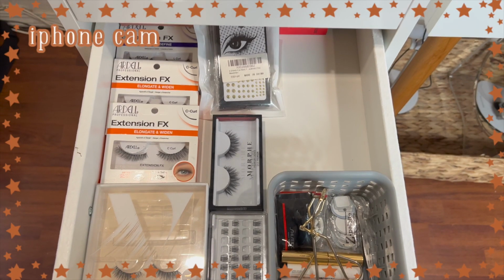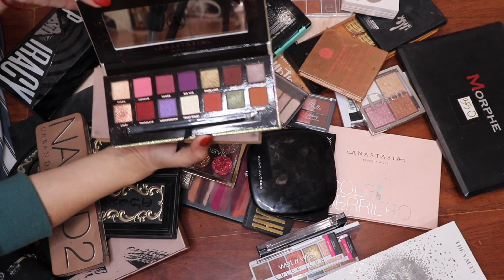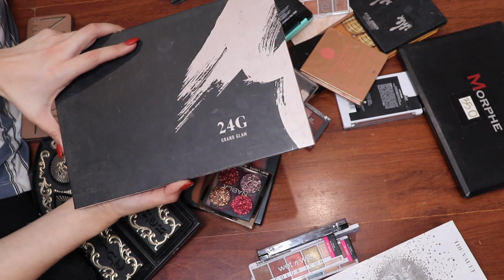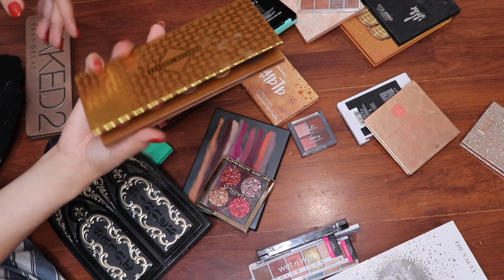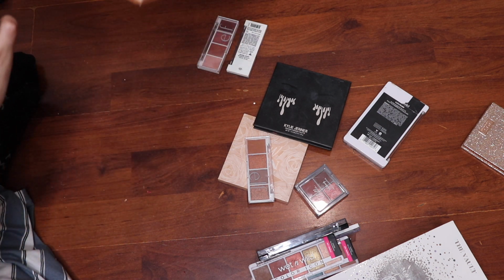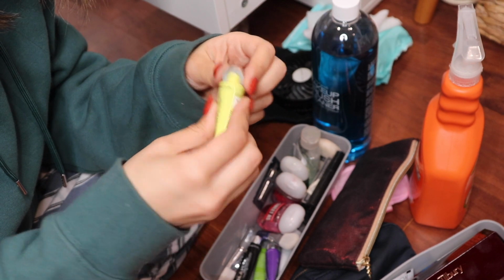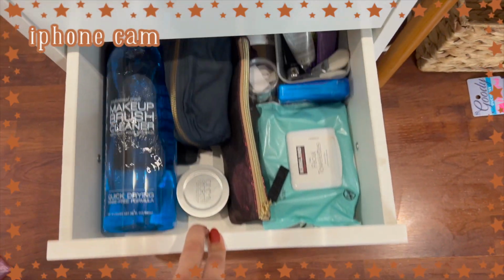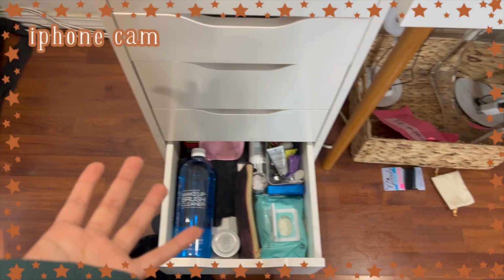let's continue to REORGANIZE & DECLUTTER my ENTIRE MAKEUP COLLECTION! pt. 2 | Winter 2021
Hello and welcome to my final 2021 reorganize and declutter video! hope you enjoy it :)
love you♡

LETS BE FRIENDS♡
WANNA SEE MORE OF MY LIFE?!
MTZBeautyVlogs
Song is “Chill Day” by Lakey Inspired*